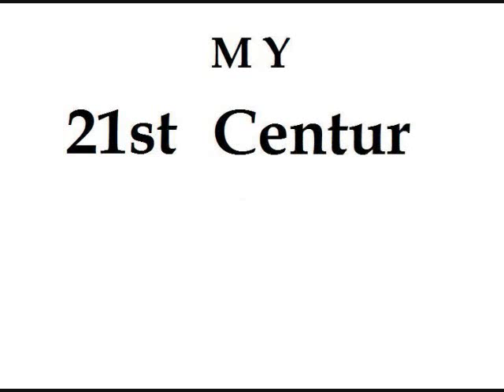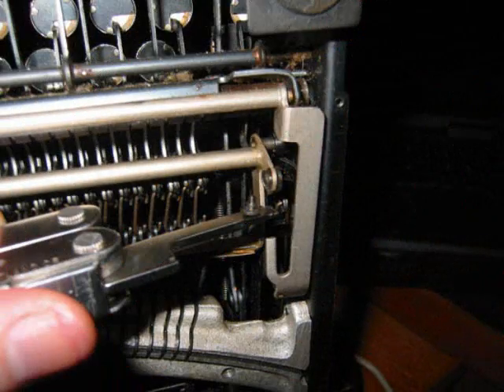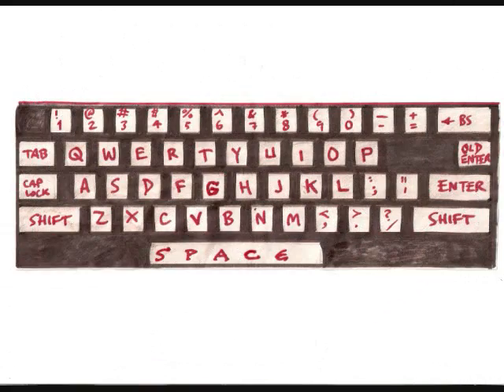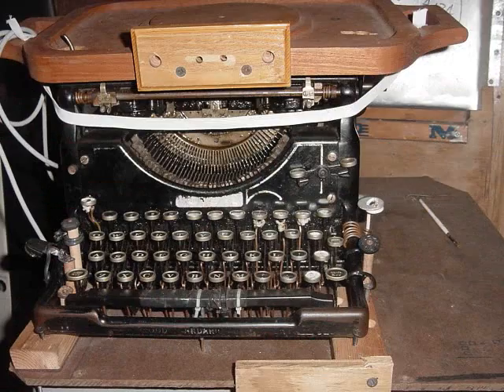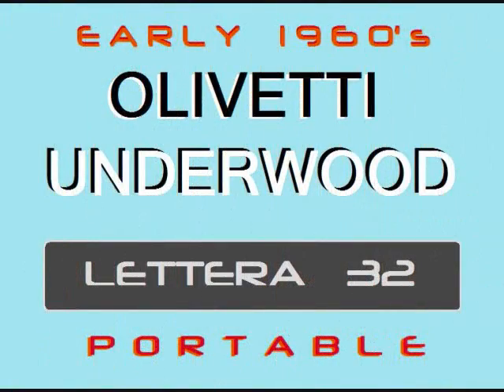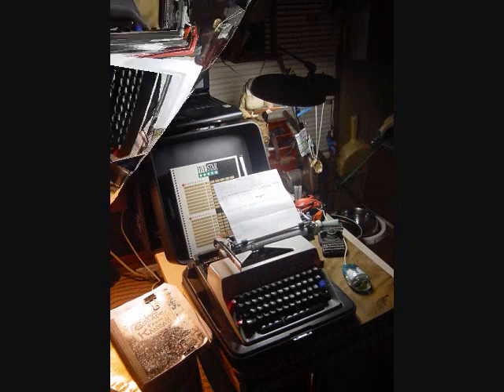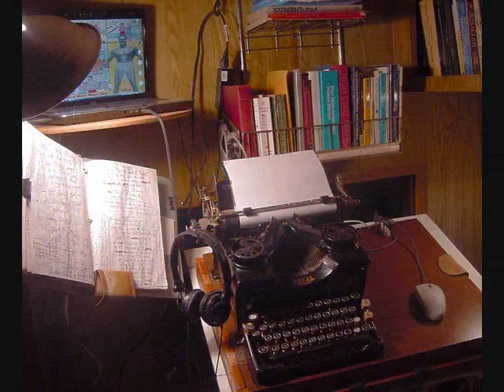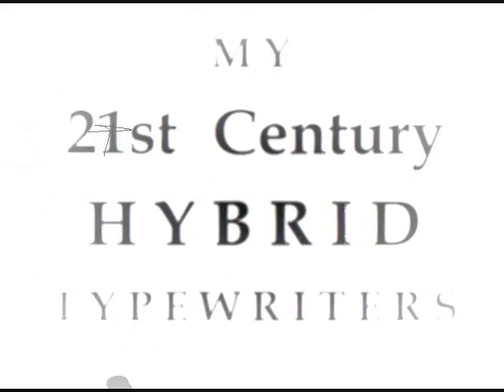HYBRID TYPEWRITERS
21st Century Hybrid Typewriters that allow one to jack into a laptop or computer with a usb port, save to file with word programs, yet still get the clickity-clack charisma of the old days-- and an instant hard-copy on paper as well !